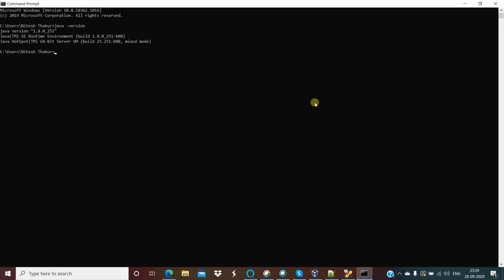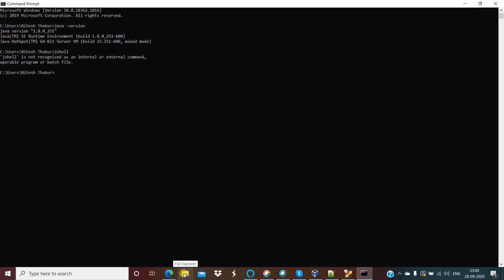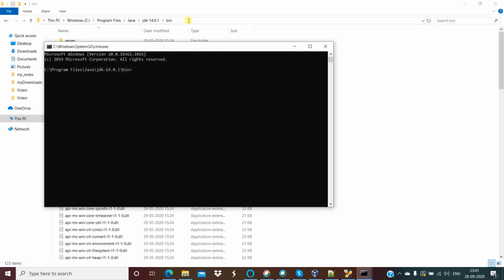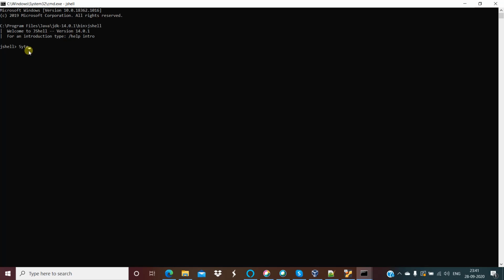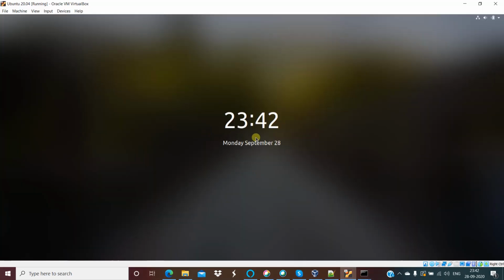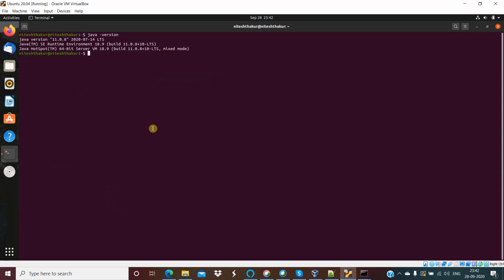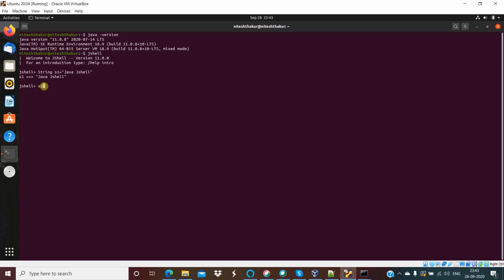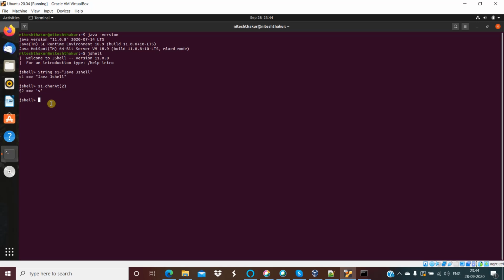Use JShell || Java 9 - interactive tool for learning the Java programming language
How to use JShell, Java 9 feature.
The Java Shell tool (JShell) is an interactive tool for learning the Java programming language and prototyping Java code. JShell is a Read-Evaluate-Print Loop (REPL), which evaluates declarations, statements, and expressions as they are entered and immediately shows the results. The tool is run from the command line.